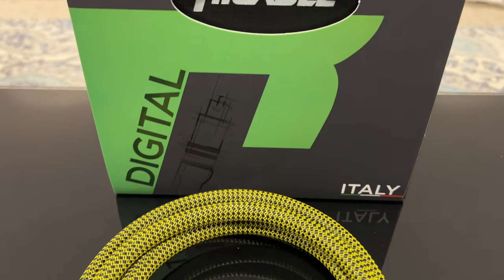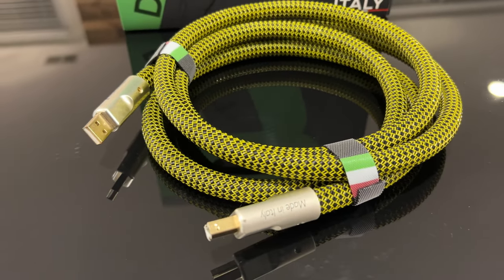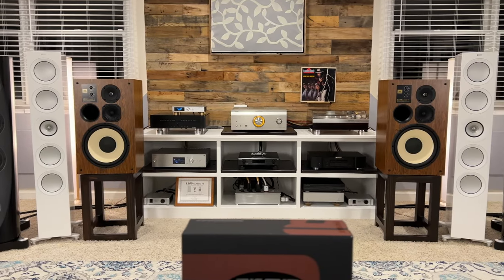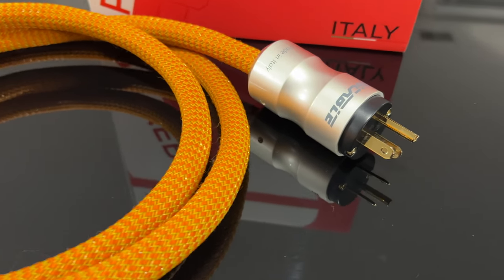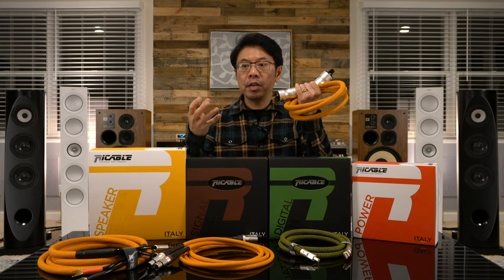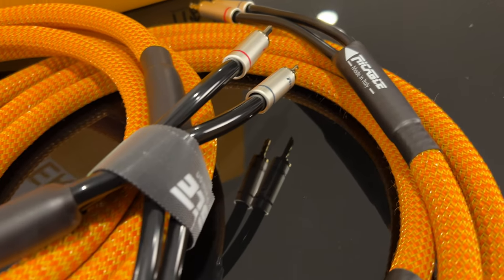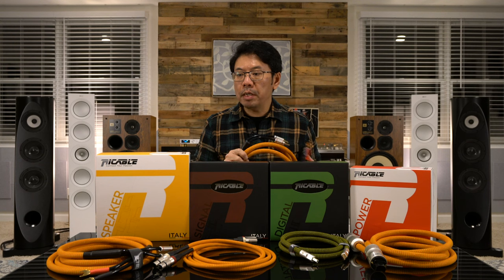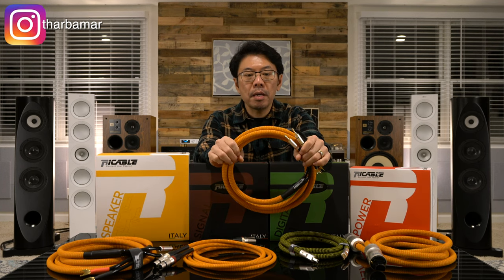Ricable Dedalus High End Audio Cables Experience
Ricable Dedalus USB 2.0m

Ricable Dedalus XLR 2.0m
Price: 516€ (Jan,2023)

Ricable Dedalus Power 1.5m
⭐️ ⭐️ ⭐️ ⭐️ ½
Price: 500€ (Jan,2023)

Ricable Dedalus Speaker MK II 3.0m
Price: 626€ (Jan,2023)

Associated Equipments,
SMSL D400EX DAC
Topping E70 Velvet DAC
Denafrips Terminator + 12th R2R DAC
Pioneer TAD S-1EX Speaker:(Discontinued)
JBL L100 Classic 75th Speaker:(Good luck Finding One 😁)
KEF R11 Speaker
Ladder Bach Class A R2R PreAmp
Sabaj A8 Ice Power Amps (Discontinued)
Mogami XLR Cables
Viborg VM80 AC Power Distributor
Viborg VS903 Speaker Cable (w/KEF R11)
Audiocrast Isolation Footers
Tharbamar Custom Speaker Cables(w/S-1EX) (Different Version)
PS Audio AC5 Power Cable (Bach Pre): NA
iFi Nova AC Power Cable (Music Server)

Hey!

Video Timeline
0:00 Intro
0:59 Dedalus USB
2:28 Dedalus XLR
4:47 Dedalus Power
7:16 Dedalus Speaker MK II
9:46 Recommendation
11:54 Sound Sample